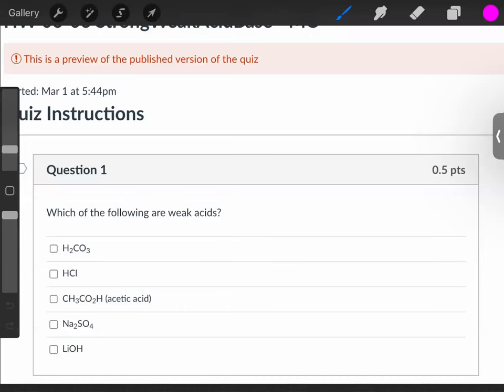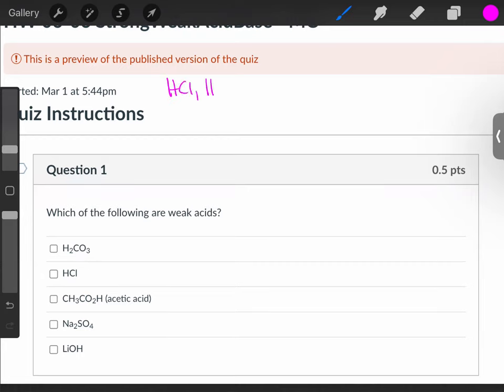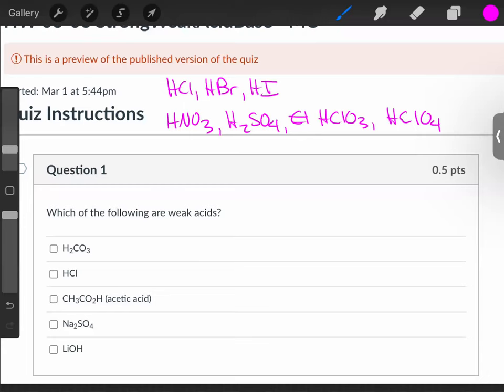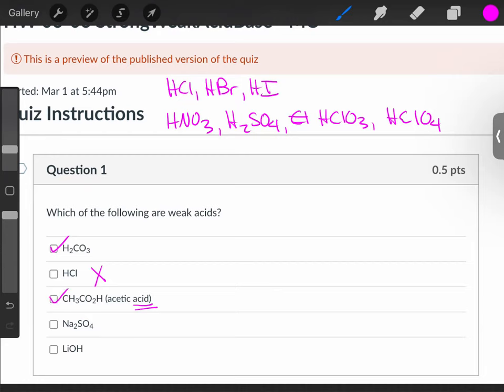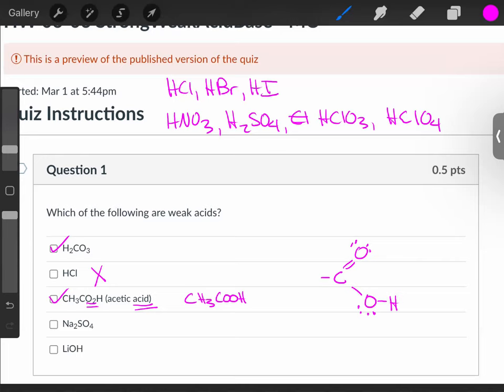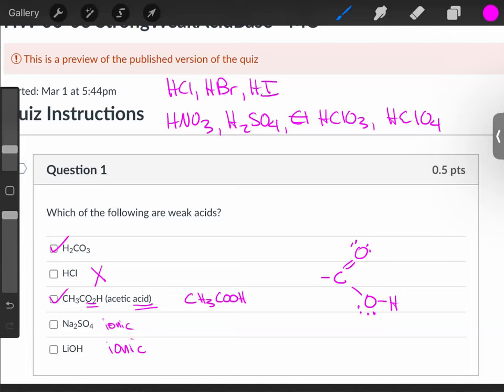HW 06 06 GC2